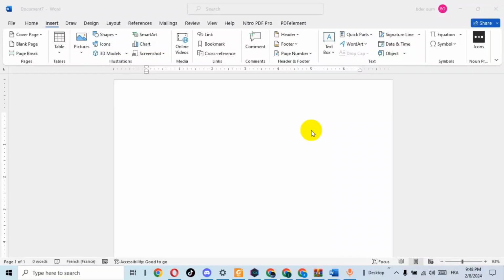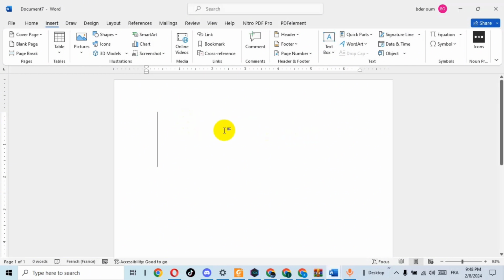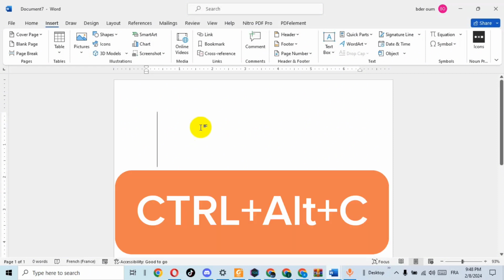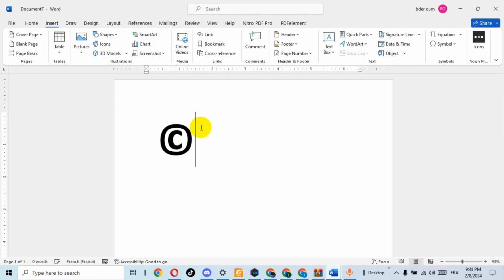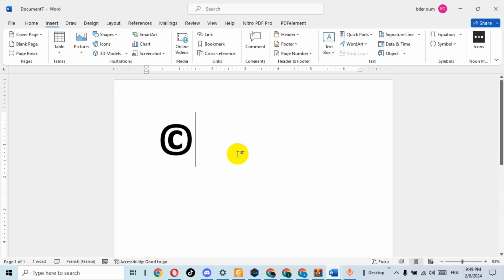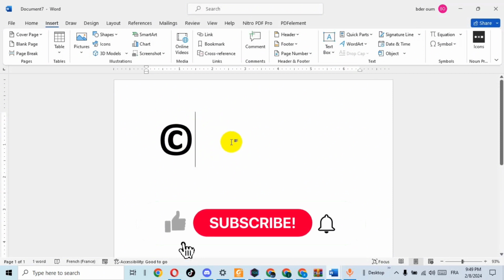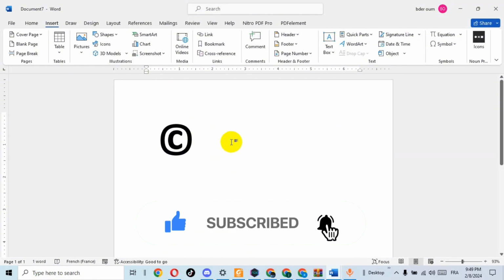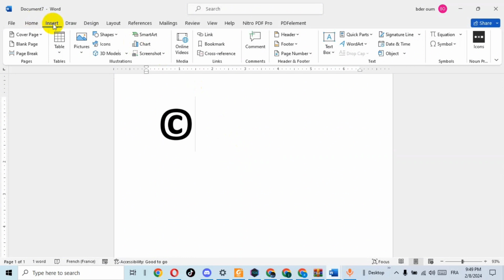how to insert copyright symbol in word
Want to know how to effortlessly insert the copyright symbol in your MS Word documents? In this comprehensive tutorial we will guide you through various methods, including keyboard shortcuts and the Symbol menu  to quickly add the copyright symbol to your Word documents Say goodbye to manual searching or copy-pasting—learn the most efficient ways to enhance your documents with copyright symbols